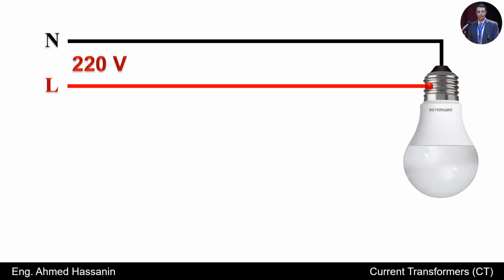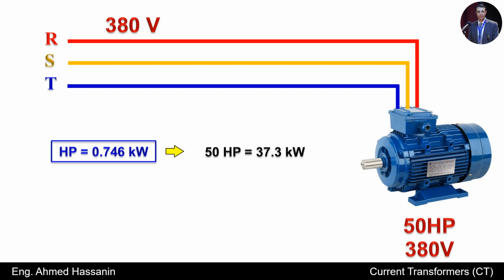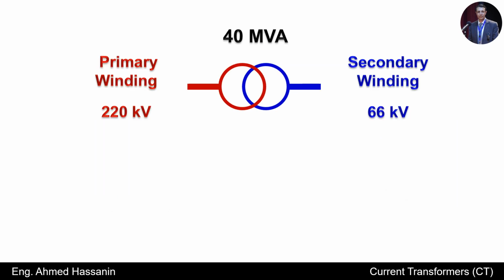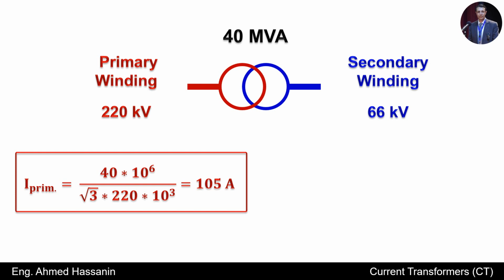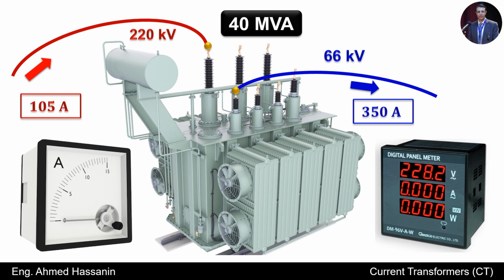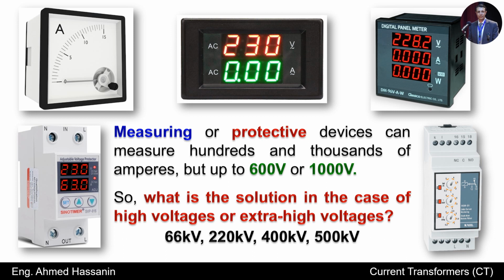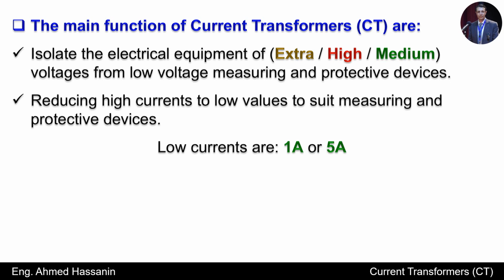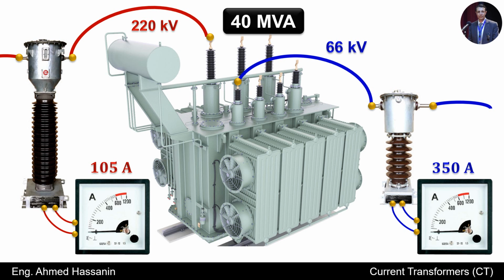Current Transformers Course: 02 Importance of CT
Importance of Current Transformers (CT) in Electrical Power Systems for Protective and Measuring Devices and Insulation